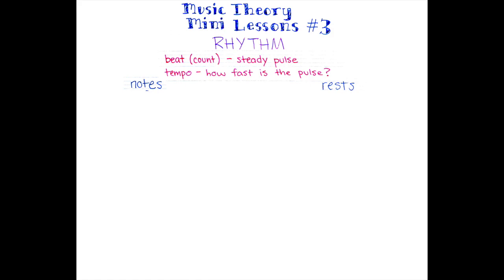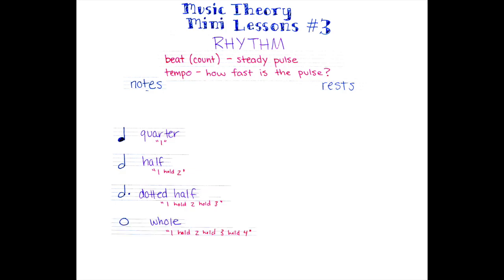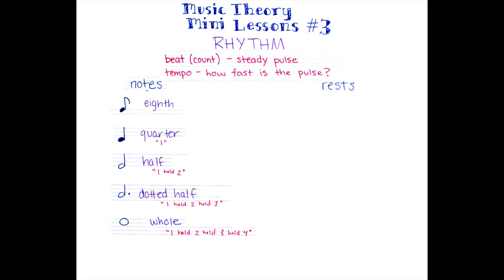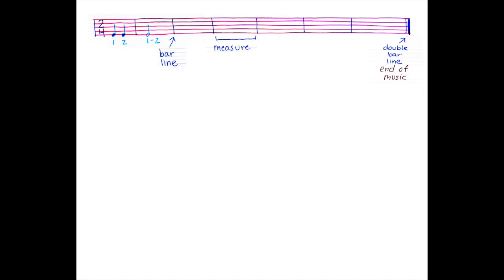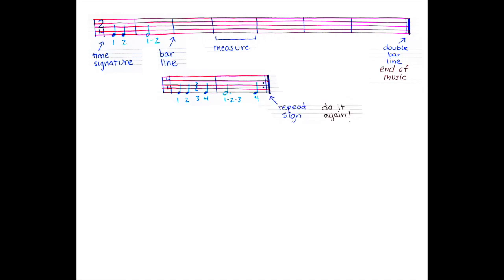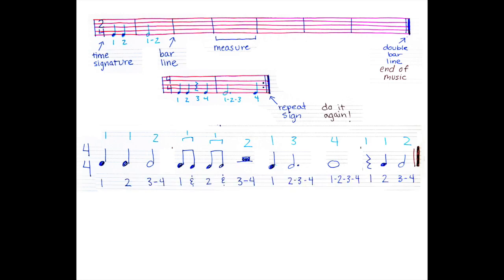WePlay Music Online Theory Class | Lesson 3: Rhythm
WePlay Music is proud to share with you our third Music Theory Mini Lesson! In this video, we’ll be learning about the rules of rhythm and meter. A strong understanding of rhythm is vital to students of ALL instruments and at all levels of playing, so we hope you’ll take a few minutes to check out the video! If you didn’t get the chance, we encourage your to also view our first two video lessons covering staff notation and the piano keyboard.